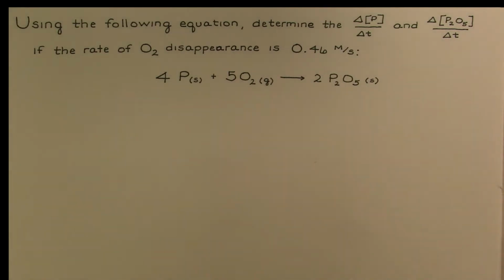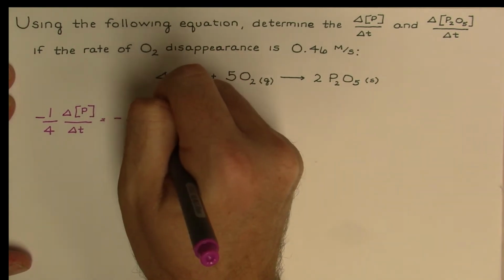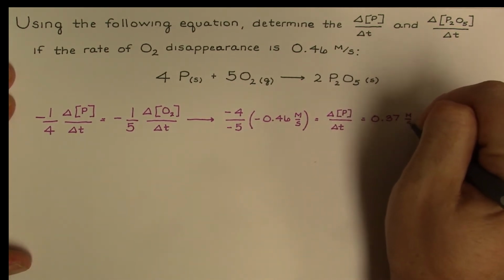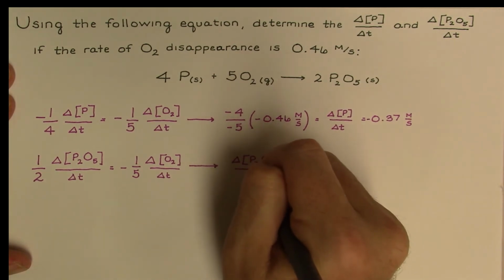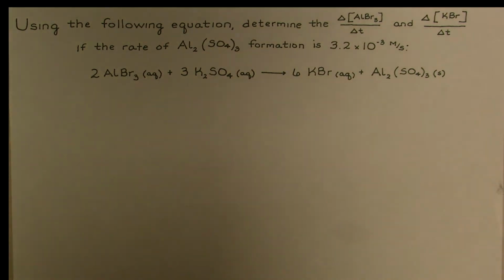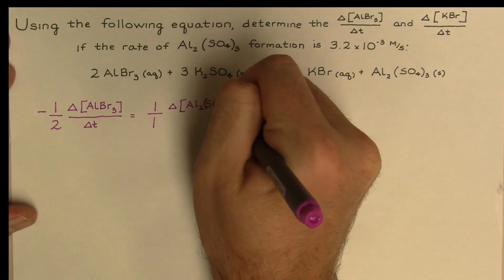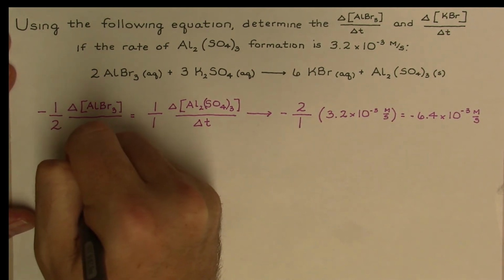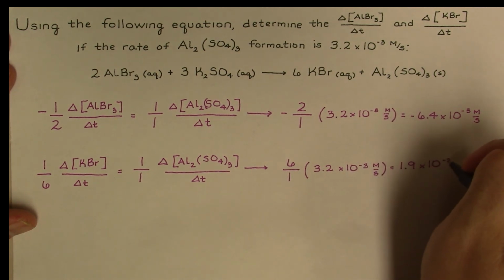CHEM 120 - Trouble Topic - Week 3 - Average Rate of Reaction from Balanced Chemical Equation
In this video, two problems will be done discussing using the balanced chemical equation to help solve for the average rate of a reaction.   If you are wanting to do the problem beforehand, pause the video and work the problem.  Good luck!